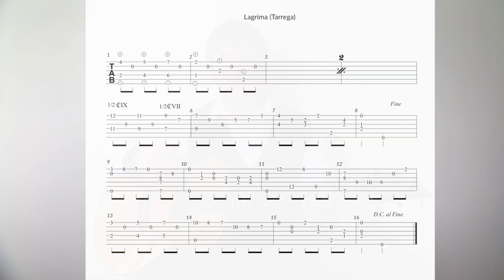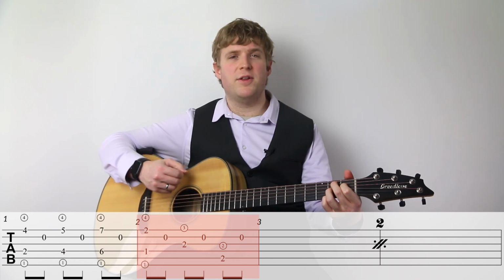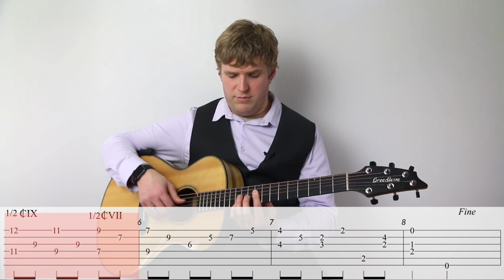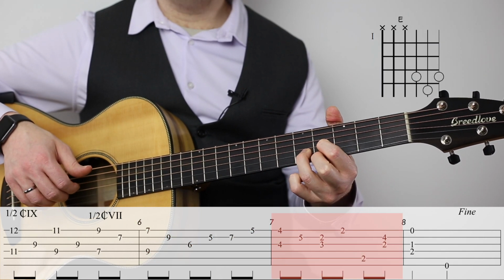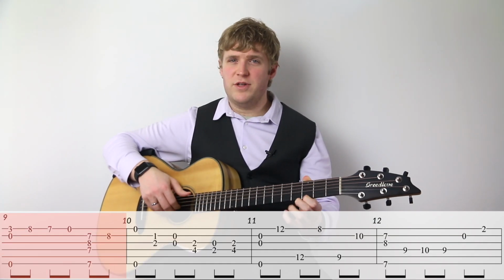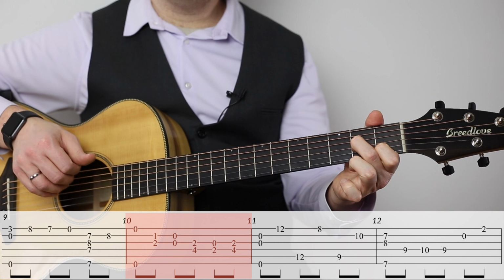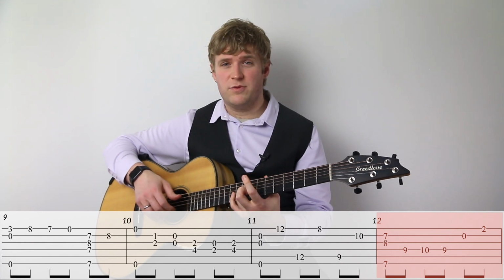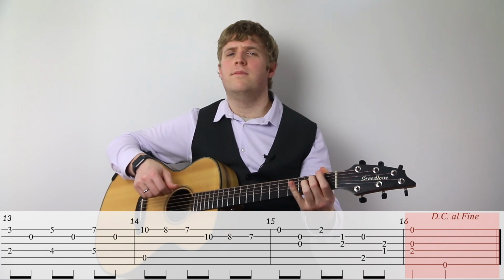LEARN: Lágrima (Spanish/Classical Guitar)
A great tune for beginner and intermediate players, Lágrima beckons with a gentle and smooth intro that most beginners can work out within an hour, and progresses into more intermediate territory using some more difficult chord forms.

A nice and very short classical guitar piece that has become a staple for guitar learners, Lágrima also has enduring musical merit making it worthy of attention even from some of the top guitar performers in the world.

Played on a Breedlove Oregon Concert